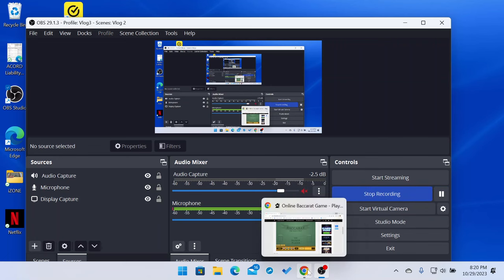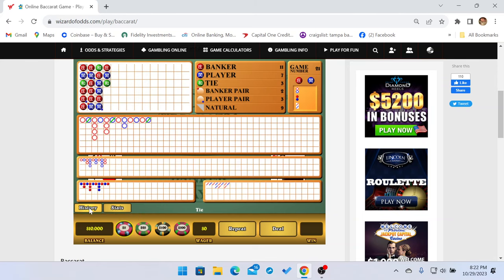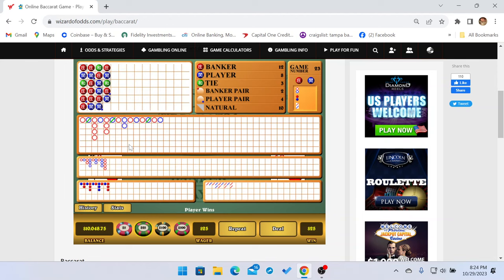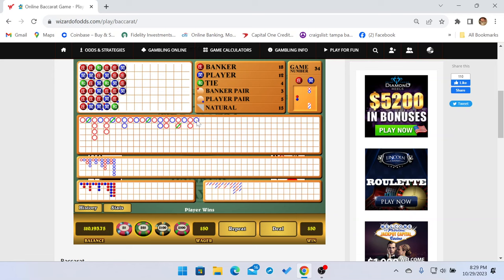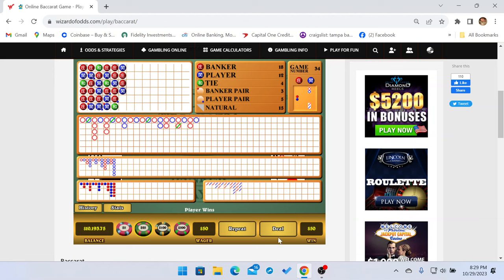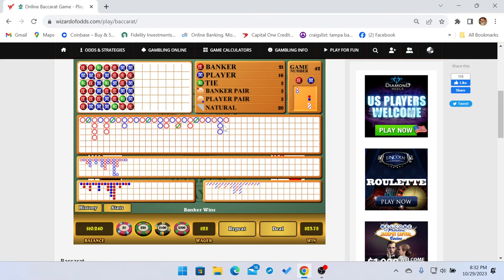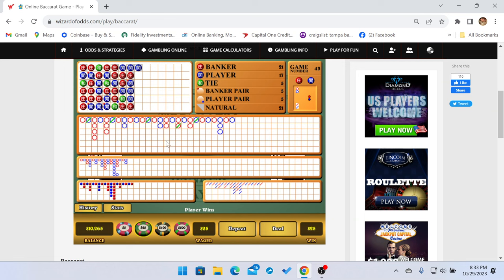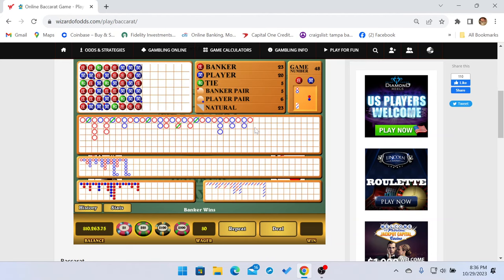Baccarat Strategy (NEW SYSTEM) "No Drop Play The Chop"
Roulette Strategy, Craps Strategy, Bubble Craps, Baccarat, Sports Betting, Casino, Gamble With Jimmy. If you enjoy gambling and would like to increase your odds of winning at the casino you have come to the right place.